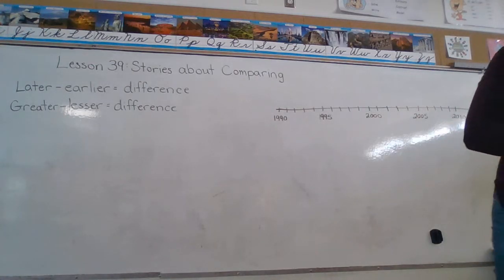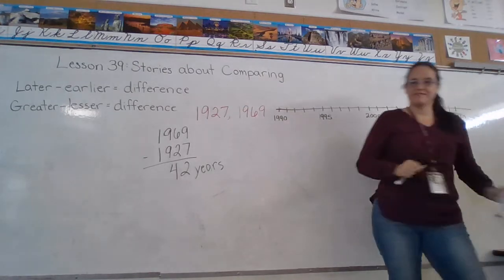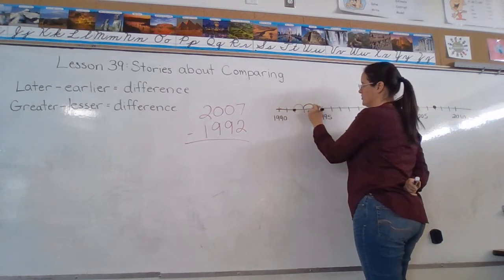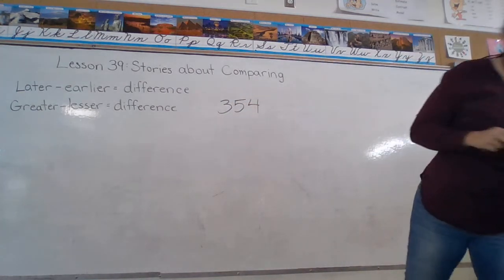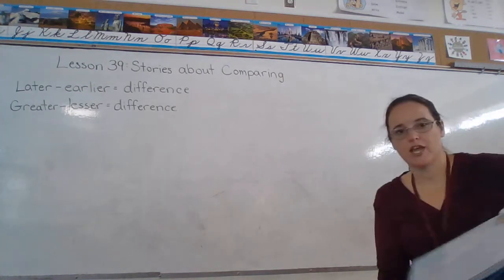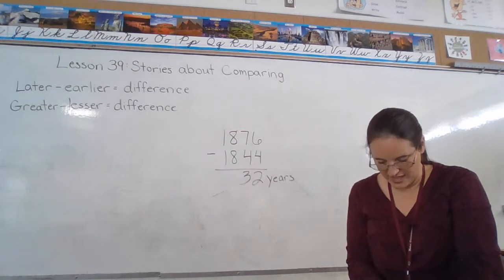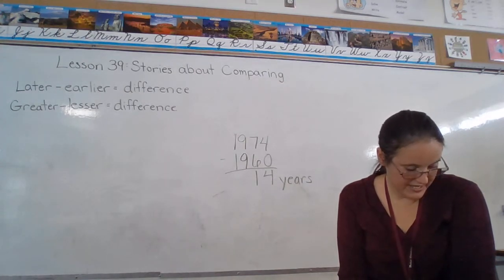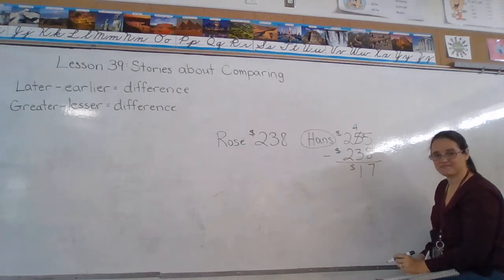Stories About Comparing (B3L39)